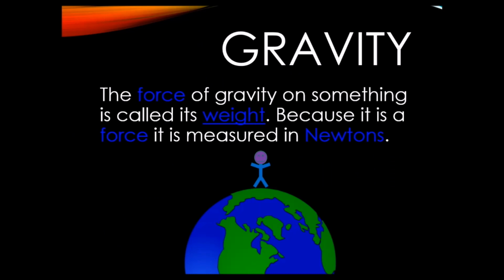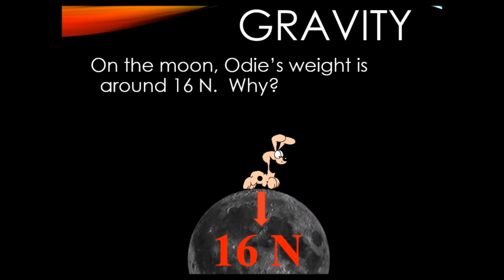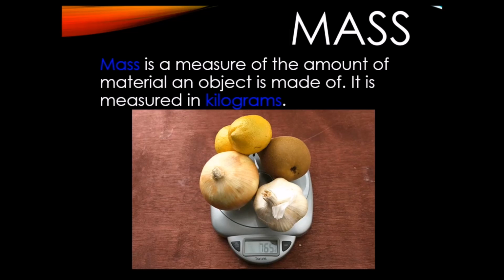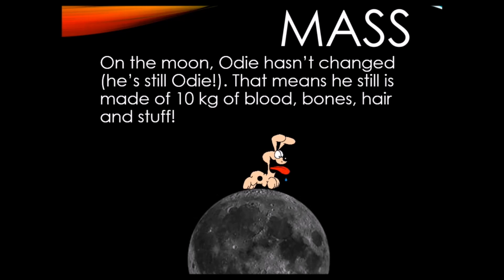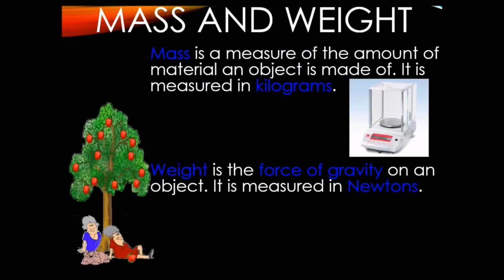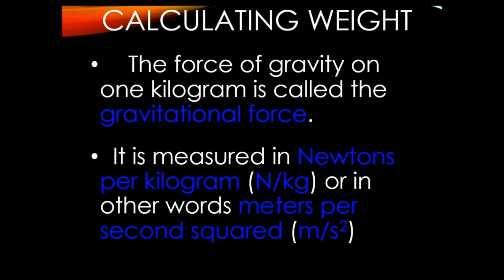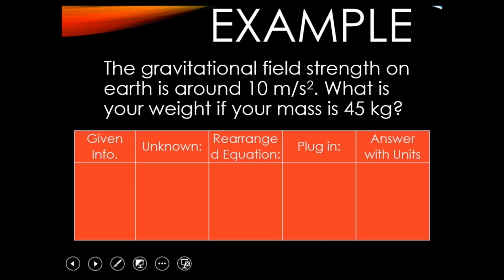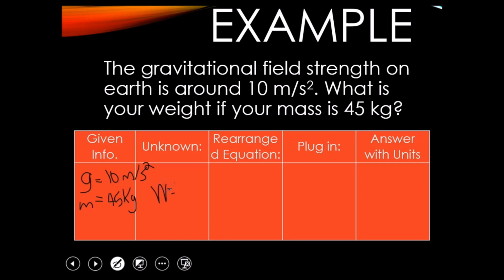weight only video